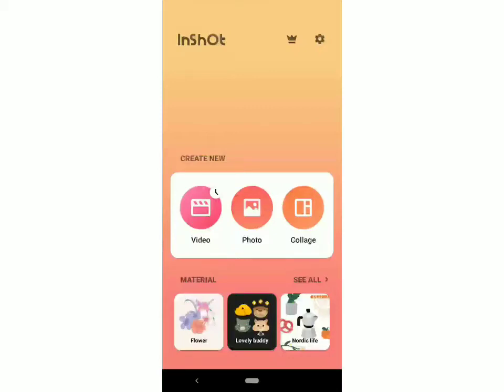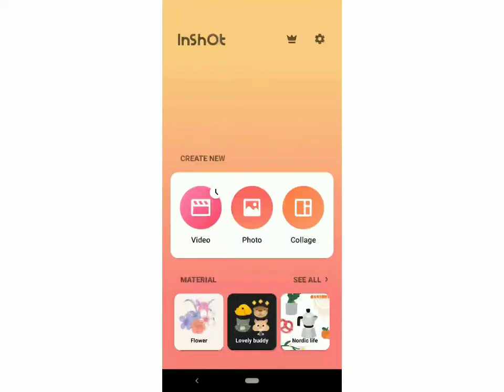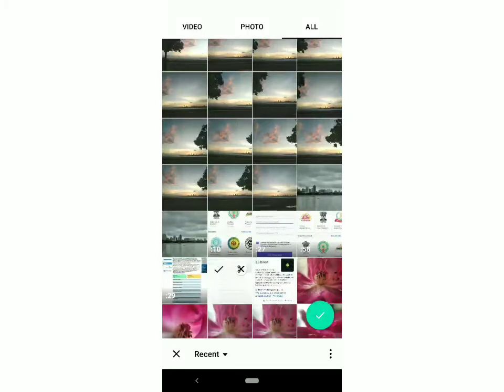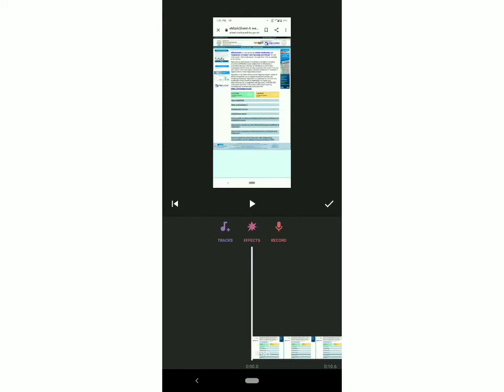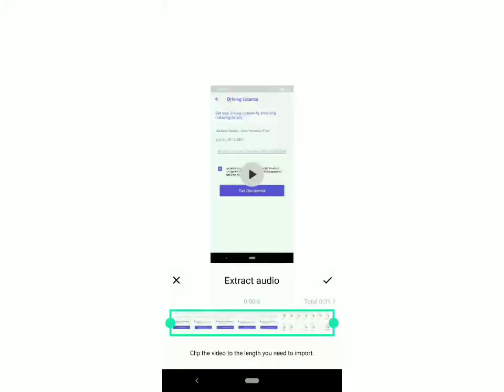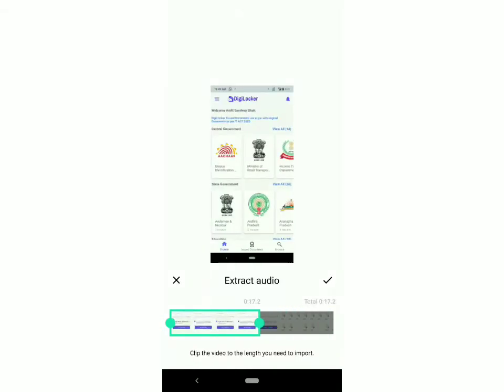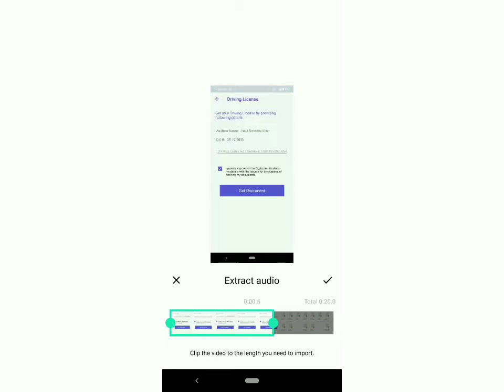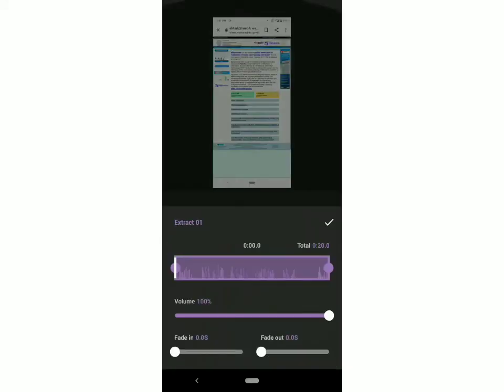How To Extract Audio From Video on Mobile || Using Inshot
In this video, I'm going to show you how to extract audio from a video using inshot video editor on your mobile phone.